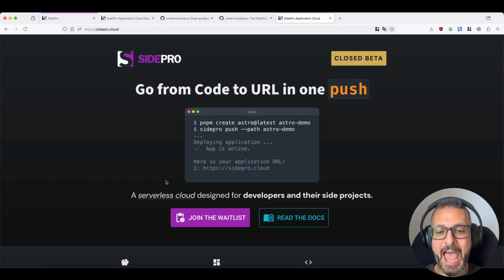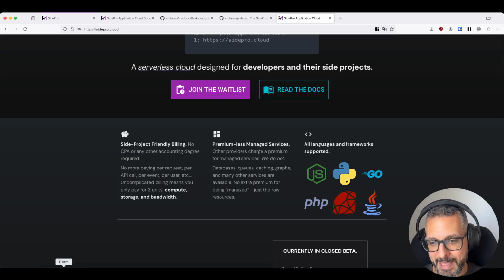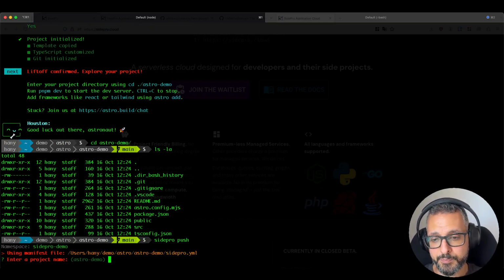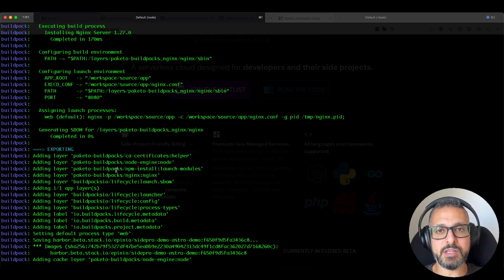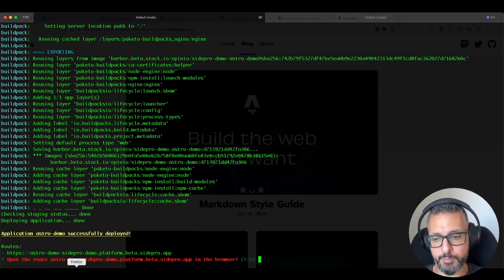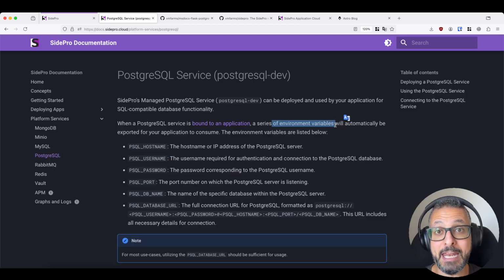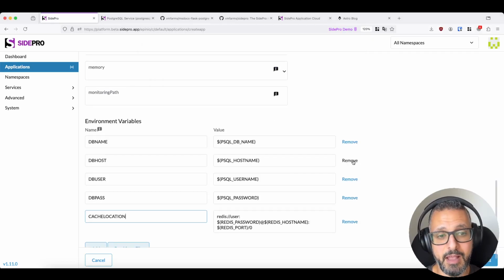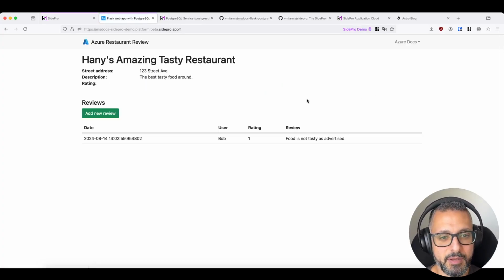SidePro Cloud platform demo for deploying your apps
Welcome to the demo of SidePro Cloud, a streamlined platform built for developers who want quick, hassle-free deployments. In this demo, we’ll show how to deploy your app with a single command—from code to live URL in one push—without worrying about infrastructure or server management. SidePro supports major languages like Node.js, Python, Go, and more, and offers integrated managed services like PostgreSQL, Redis, and APM. Perfect for devs scaling side projects or larger apps with easy-to-control costs.